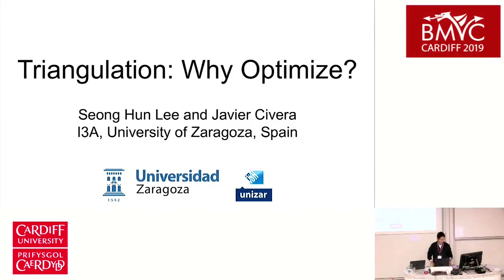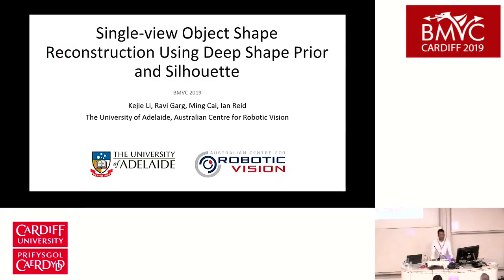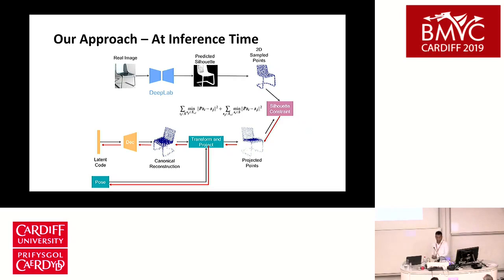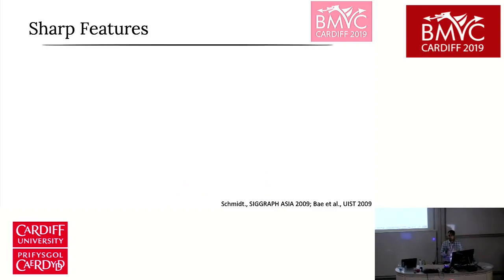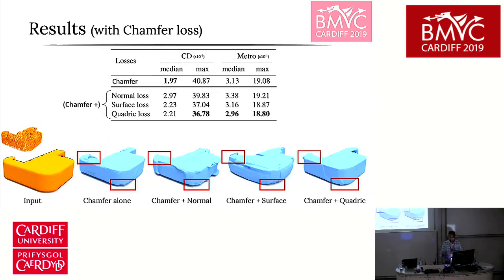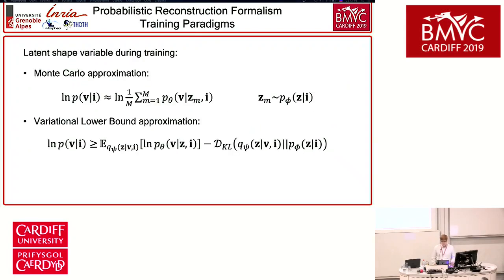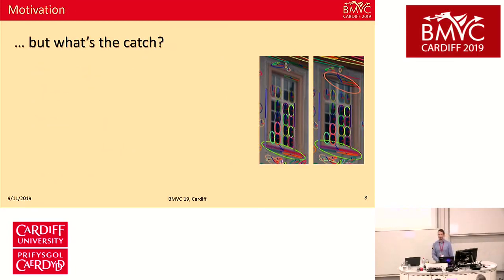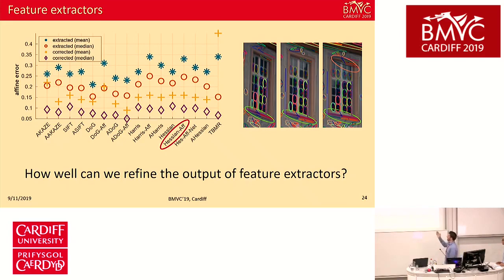BMVC 2019 - Oral Presentations: 3D Computer Vision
Recorded at 11:45-13:15 on 11/09/2019, in Cardiff, UK

1. End-to-End 3D Hand Pose Estimation from Stereo Cameras
Yuncheng Li (Snap Inc.); Zehao Xue (Snap Inc.); Yingying Wang (Snap Inc.); Liuhao Ge (Nanyang Technological University); Zhou Ren (Wormpex AI Research); Jonathan Rodriguez (Snap Inc.)

2. Triangulation: Why Optimize?
[Supplementary]
Seong Hun Lee (University of Zaragoza); Javier Civera (Universidad de Zaragoza)

3. Single-view Object Shape Reconstruction Using Deep Shape Prior and Silhouette
Kejie Li (University of Adelaide); Ravi Garg (University of Adelaide); Ming Cai (The University of Adelaide); Ian Reid (University of Adelaide)

4. Learning Embedding of 3D models with Quadric Loss
[Supplementary]
Nitin Agarwal (Department of Computer Science, UC-Irvine); Sungeui Yoon (Korea Advanced Institute of Science and Technology); M Gopi (University of California, Irvine)

5. Probabilistic Reconstruction Networks for 3D Shape Inference from a Single Image
[Supplementary]
Roman Klokov (Inria); Jakob Verbeek (Inria); Edmond Boyer (Inria)

6. Optimal Multi-view Correction of Local Affine Frames
[Supplementary]
Iván Eichhardt (MTA SZTAKI); Dániel Baráth (MTA SZTAKI, CMP Prague)